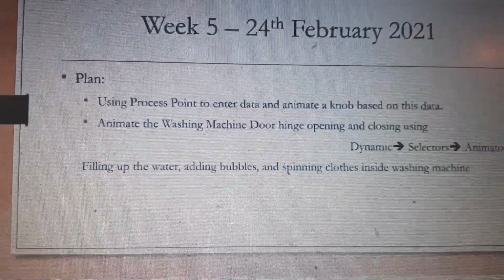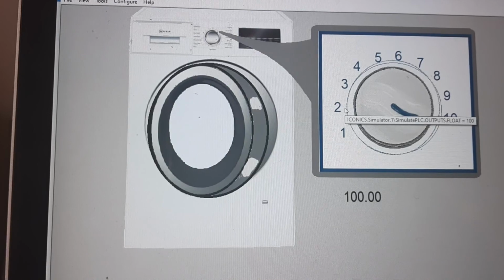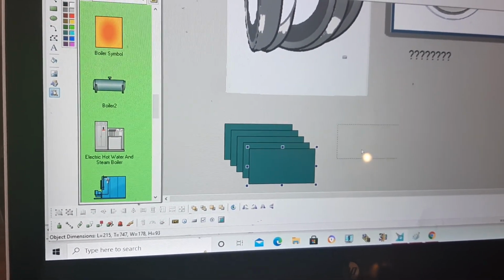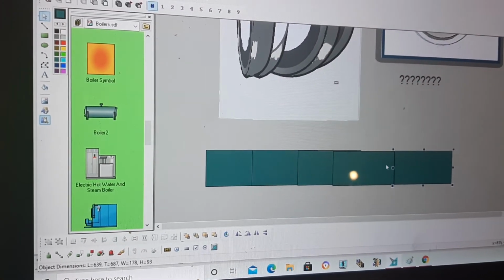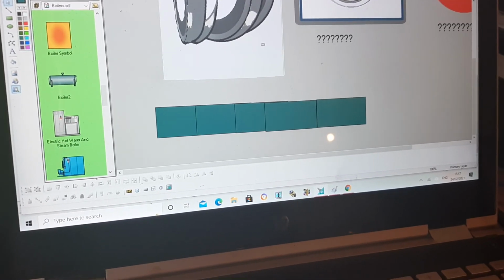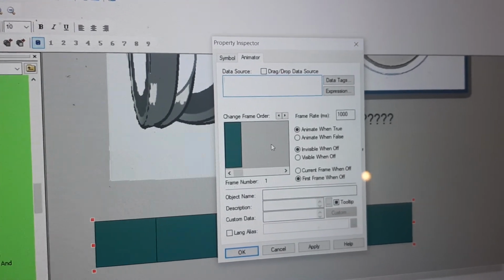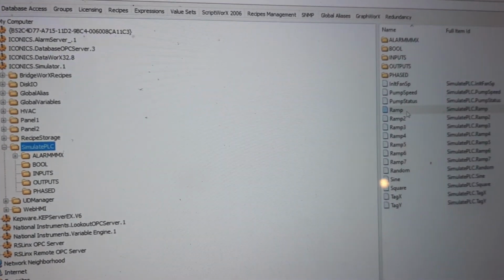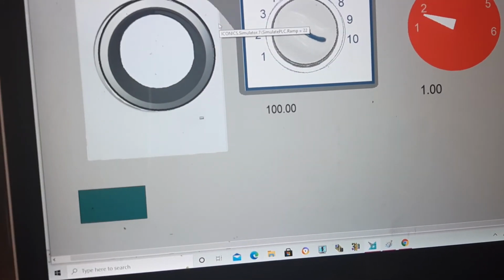using Dynamic Selectors animator graphworx32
CTRL2001
TUDublin
Dr. Somayeh